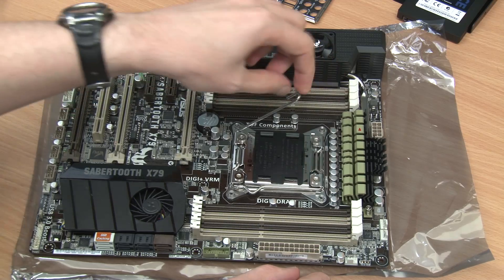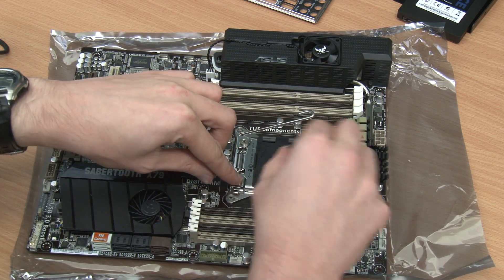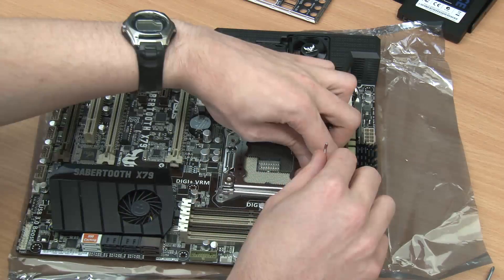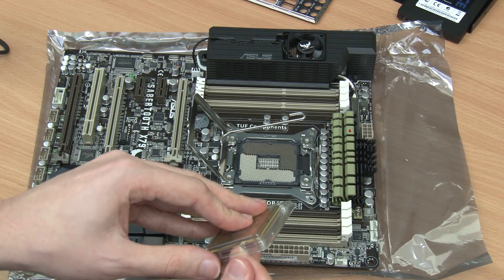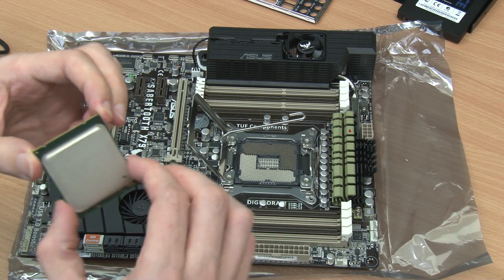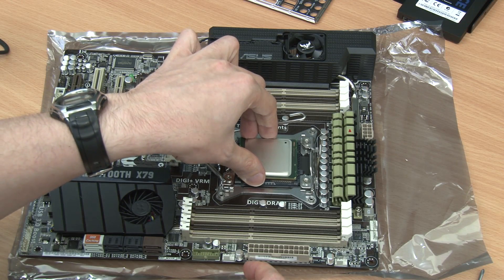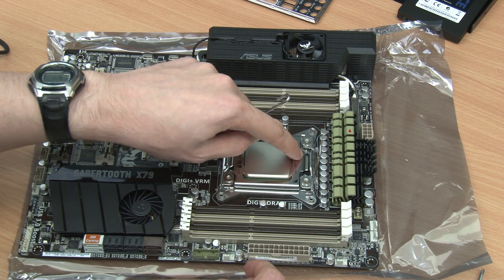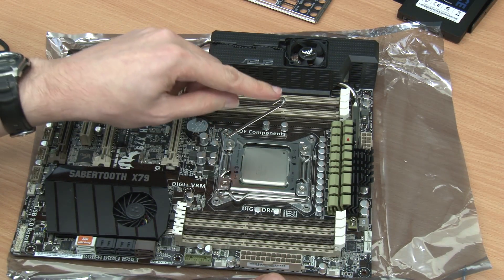Installing an Intel Core i7 3930K Hexacore CPU on an ASUS Sabertooth X79 Socket 2011 Motherboard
This is a short video showing the process of installing an Intel Core i7 3930K Hexacore CPU on an ASUS Sabertooth X79 Socket 2011 Motherboard.

This is just one of a series of videos showing the developments of an Extreme Gaming PC Build within a Cosmos 2 Ultra Tower PC Case. This is one of two videos recorded at different angles showing the process. On a number of occasions during the year I visit various secondary schools to give a series of workshops on the likes of Xbox Programming, Computer Networking and of course Building a PC. Hence these videos should prove useful for the Build a PC workshops.